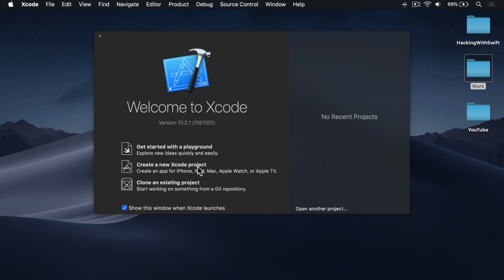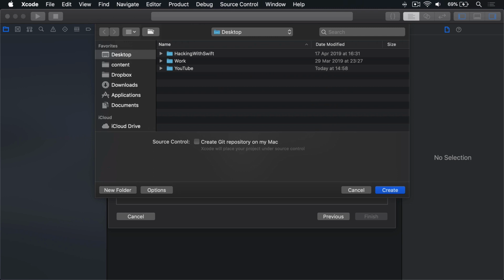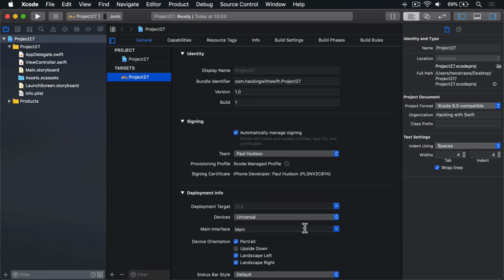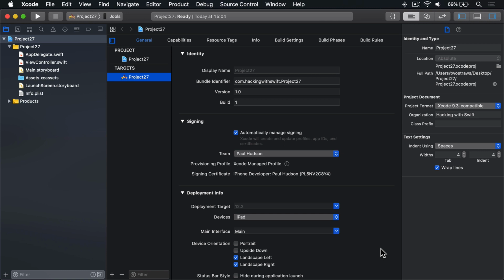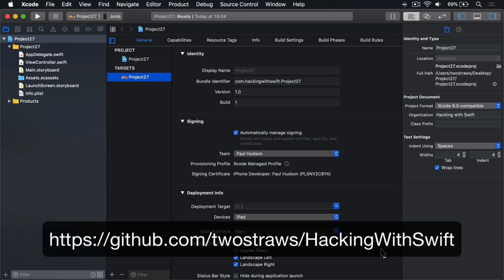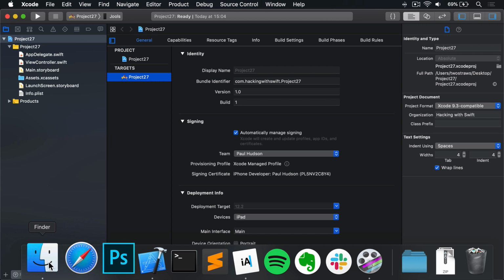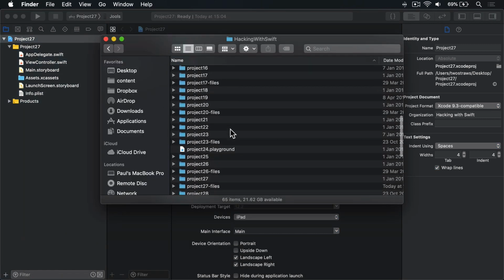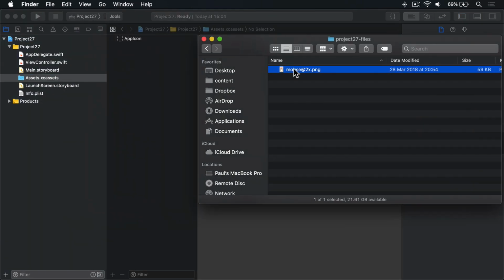Setting up – Core Graphics, part 1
In this video I outline the technique we’ll be covering and create a new app in Xcode.